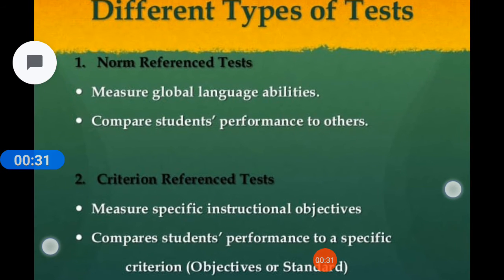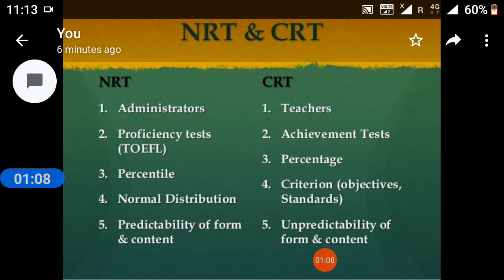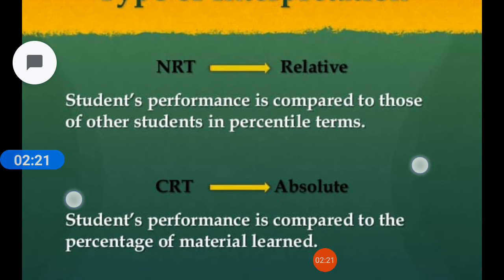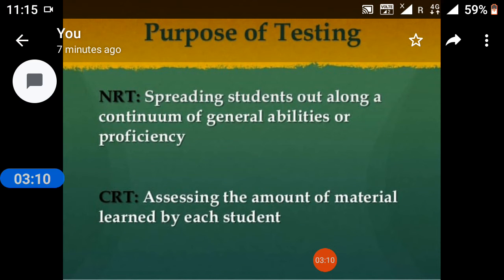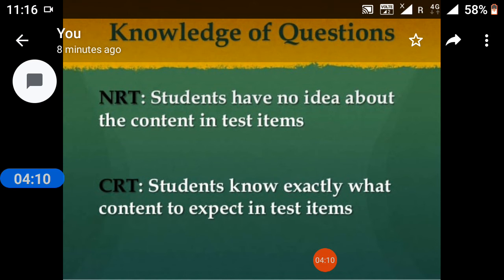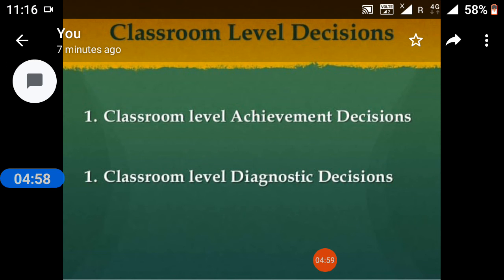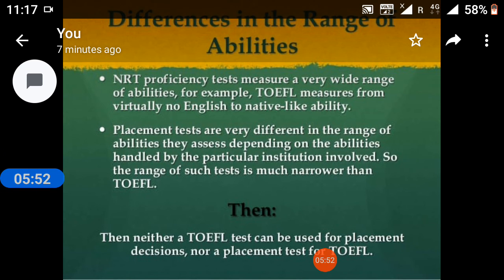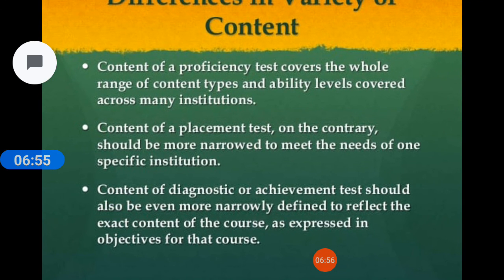Difference Between norms reference test and criterion reference test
Dr. Arun Kr. Singh